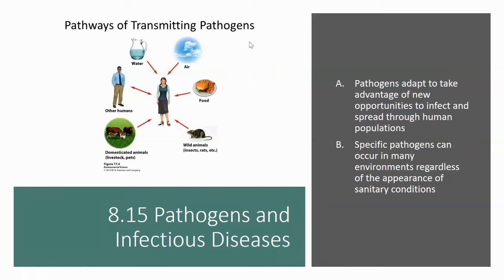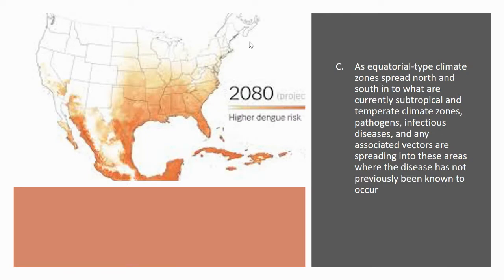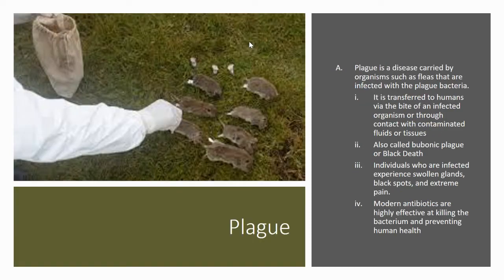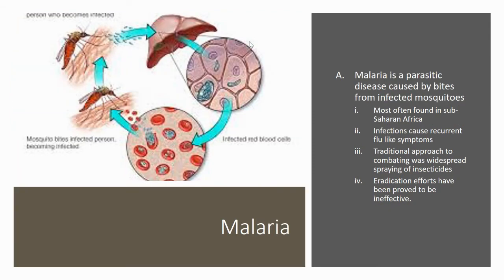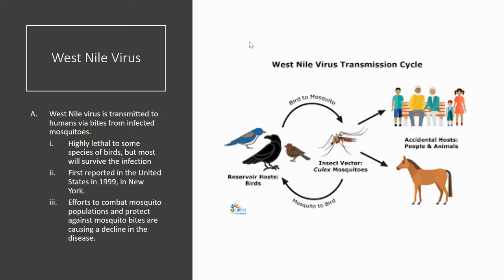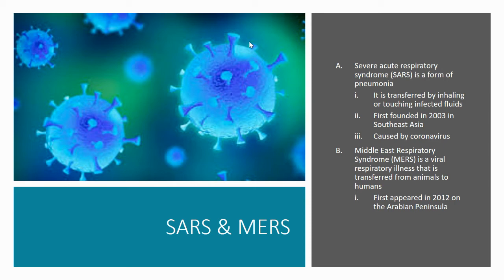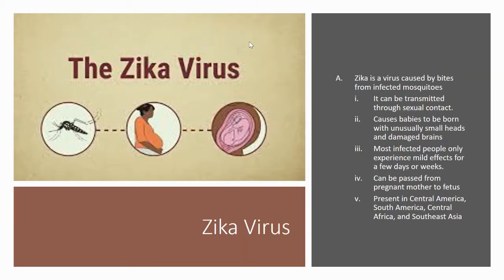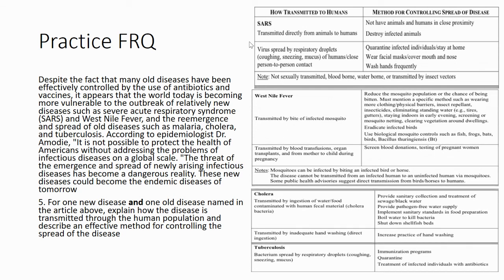Lecture Video Topic 8.15